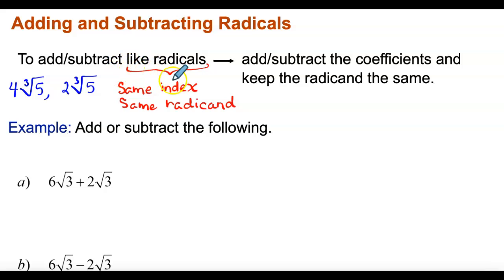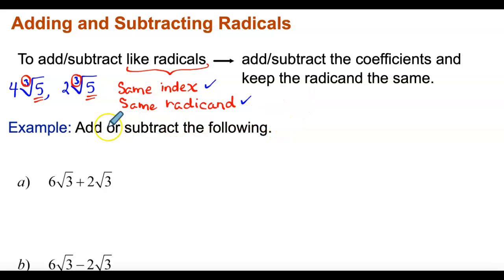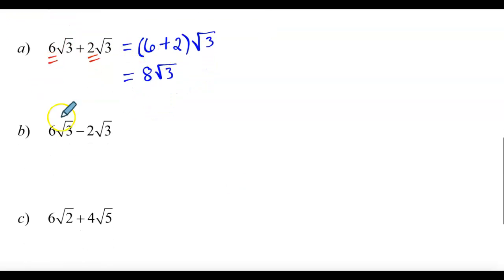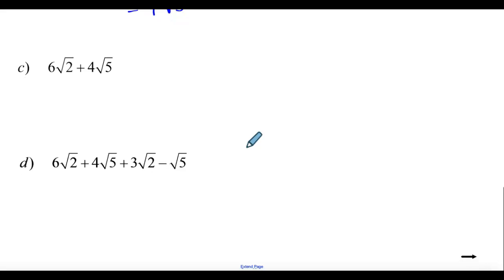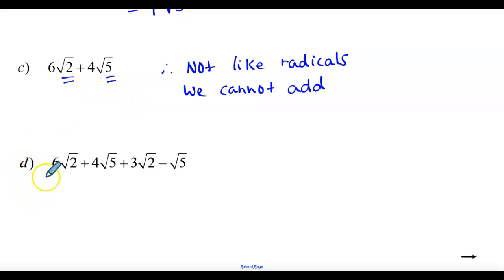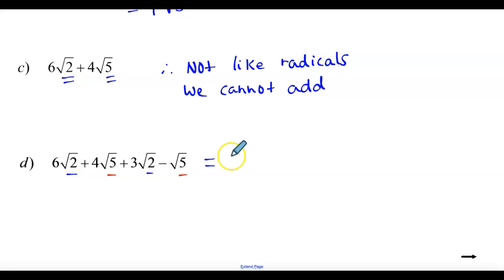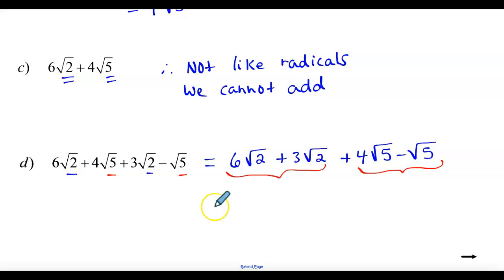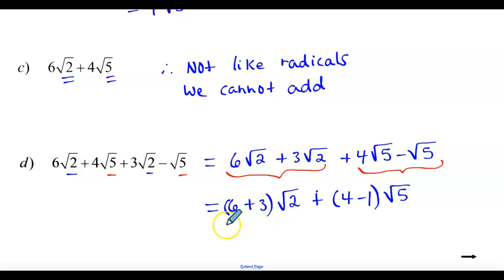Math 2201 Sec. 4.2 Example 3 a-d